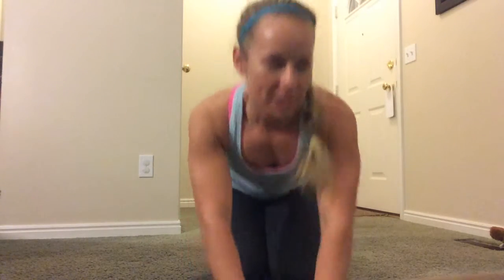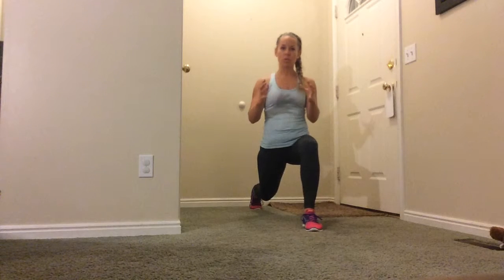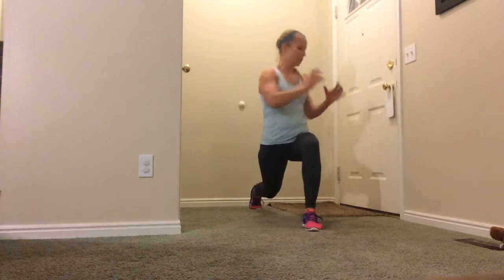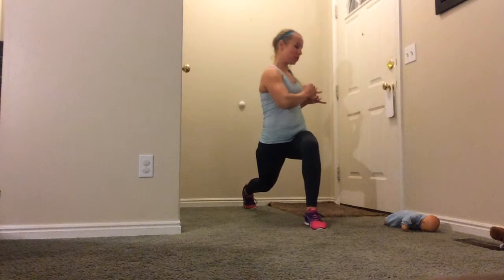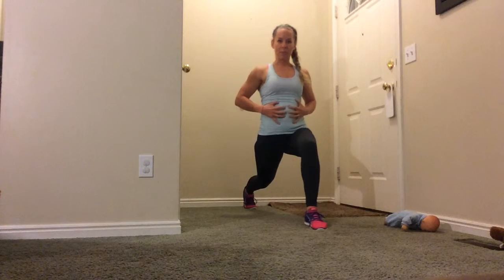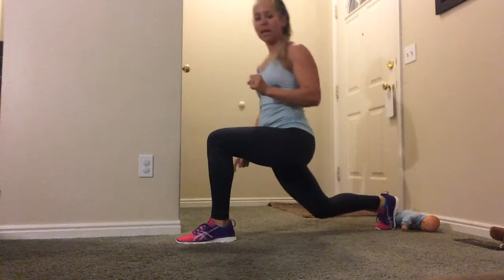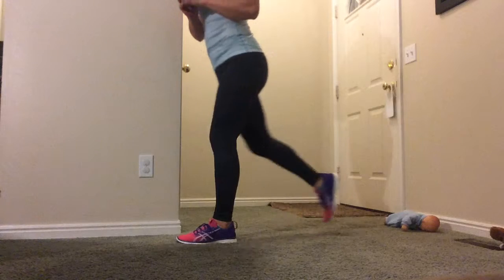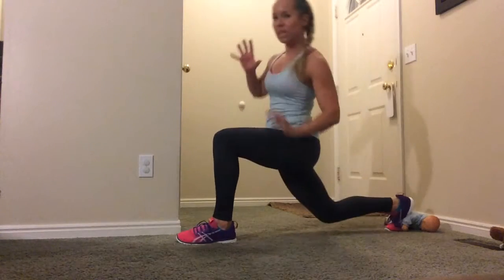Lunge Twists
Thursday DFC -Lunge with a Twist

5 rounds

Beg: 10 each side
Inter: 20 each
Adv: 30 each

Add a weight and/or add a knee at the top.

Don't forget to sign up for our next round if Club SMAC. Check our timeline for more details.